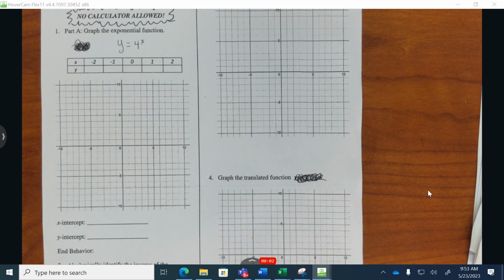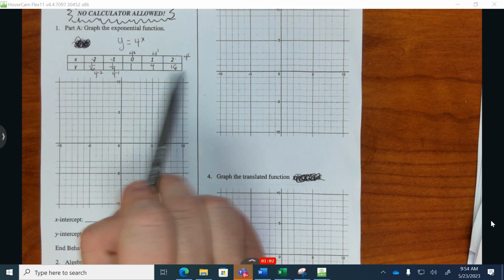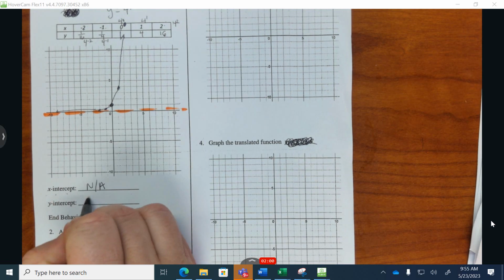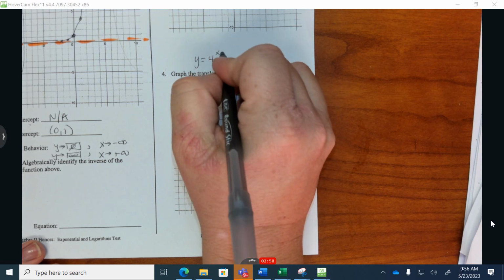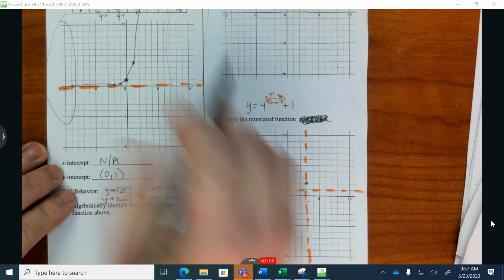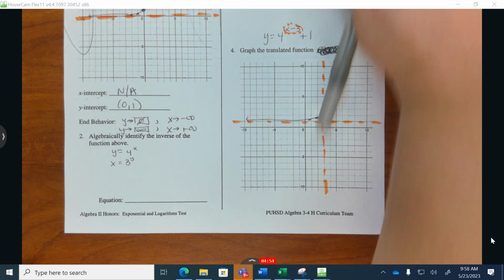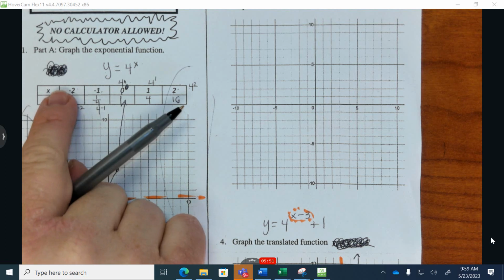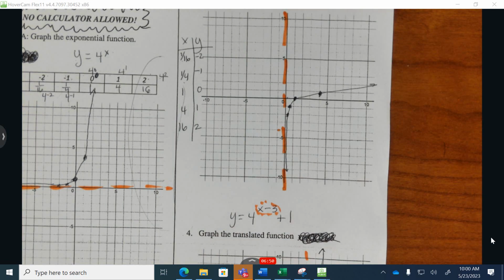Graphing Exp Functions I